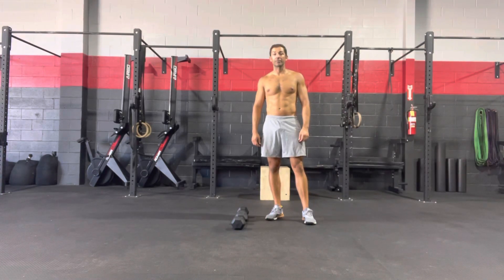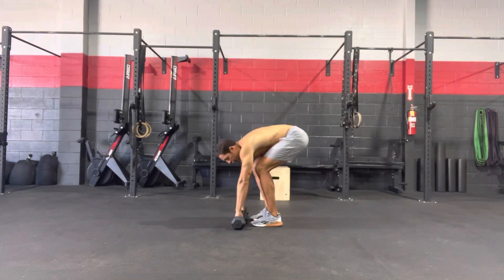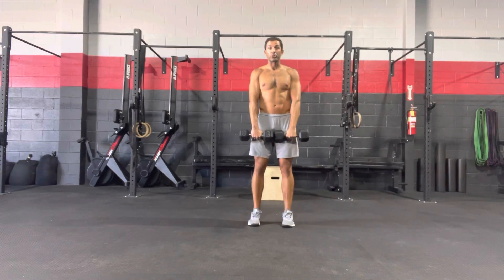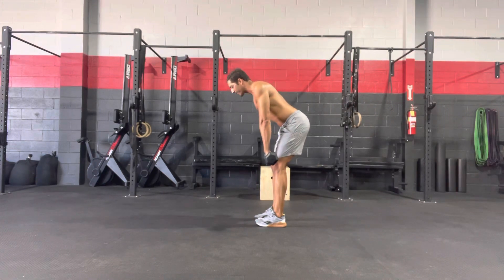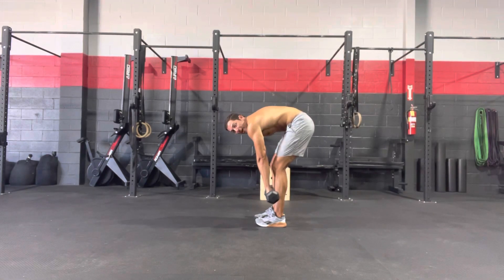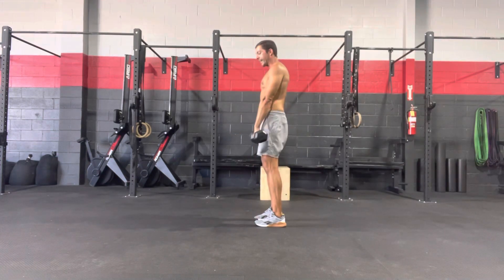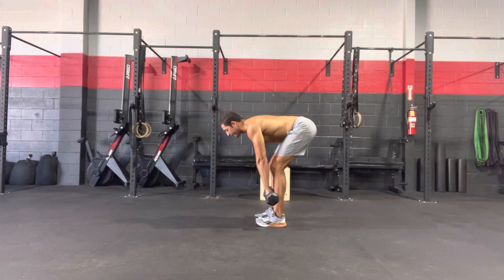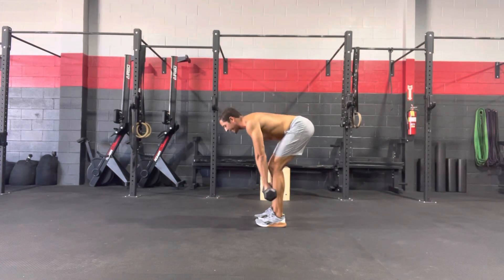DB RDL Demo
Hey Guys!!

Here is a quick demo on how to properly perform a DB RDL for maximal hamstring and posterior chain engagement.

Happy Lifting!